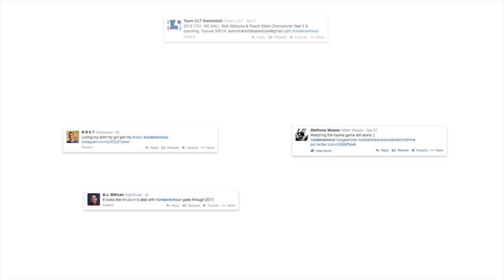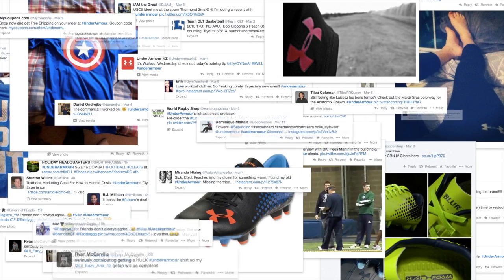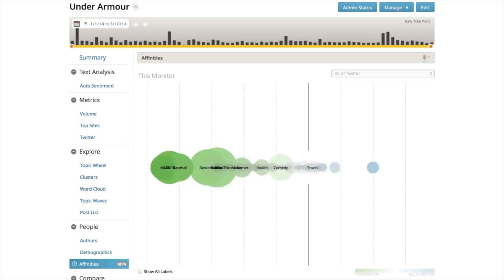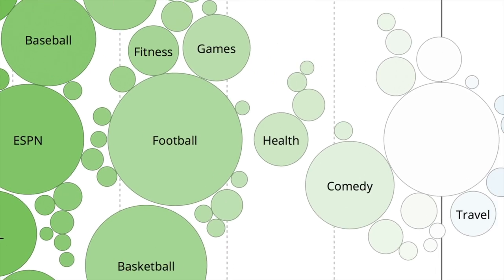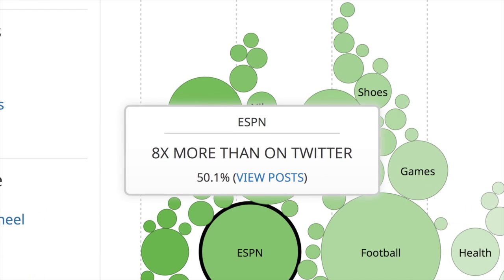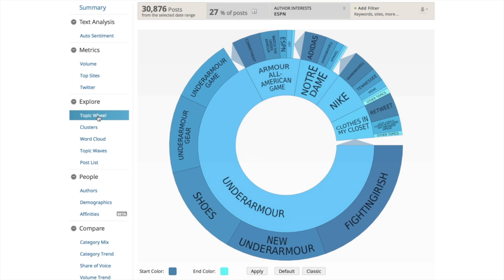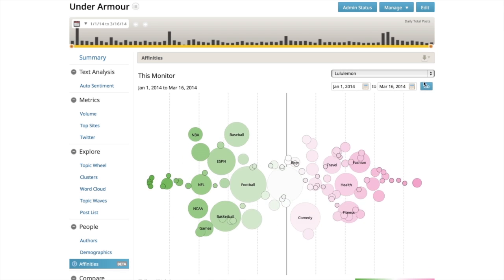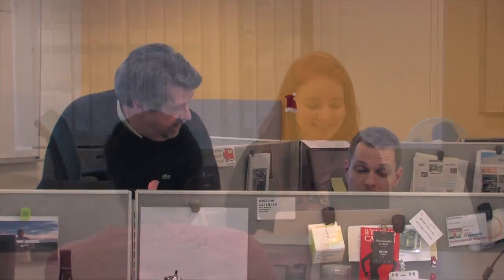See How We Use Social Data To Go Deeper Than Demographics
Affinities is a new feature in our ForSight™ platform that focuses on who is doing the talking and what their interests. While marketers think they know their audience, with Affinities you can put that to the test and see what your audience likes,  the landscape, what they are really interested in and how that differs from your competitors. Affinities social data visualization allows marketers and brand managers to go beyond conventional social sentiment analysis to better understand the who behind understanding their audiences.